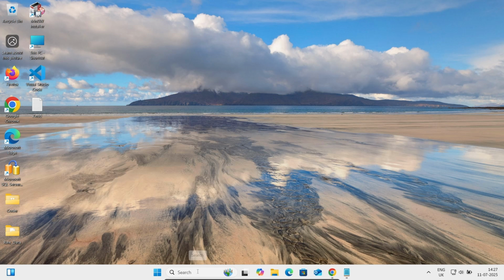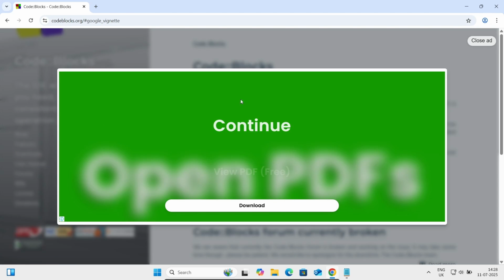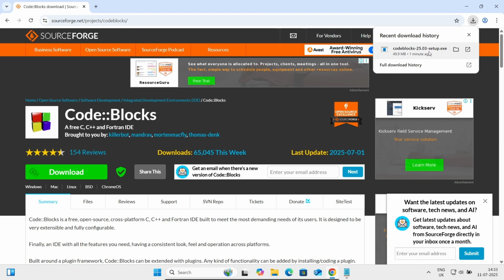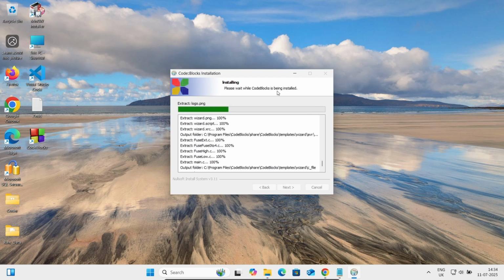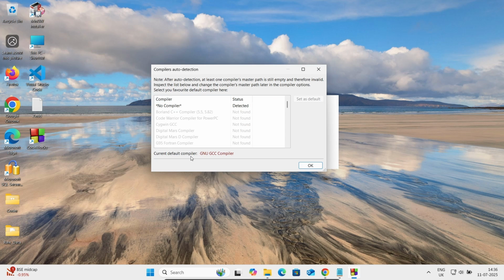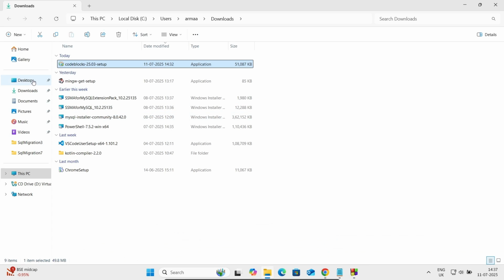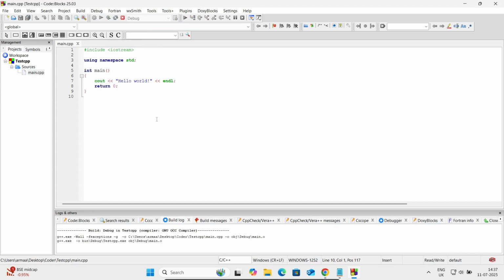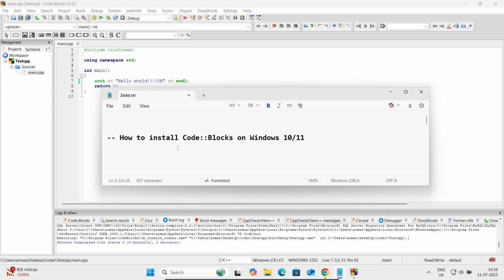How to install codeblocks on windows 11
install codeblocks on windows 11

install codeblocks

install codeblocks on windows 10

install codeblocks with compiler

install codeblocks on windows

install codeblocks with mingw compiler